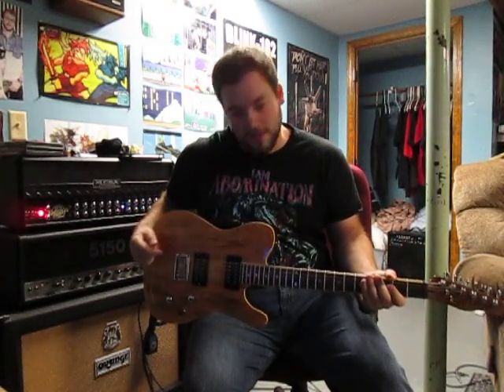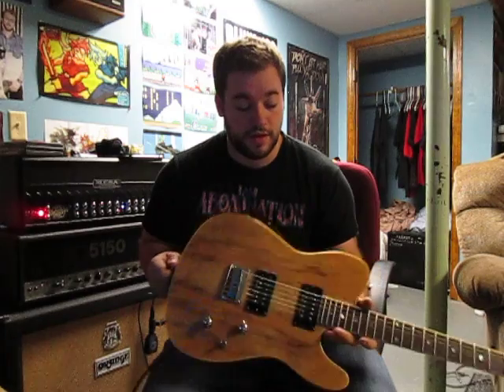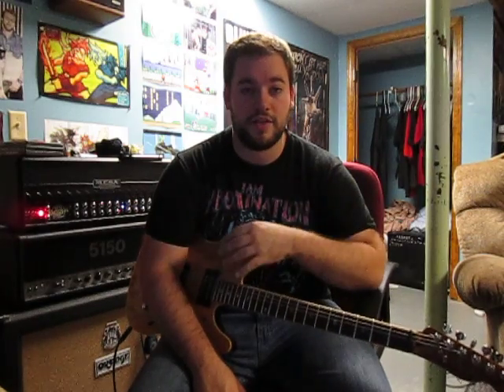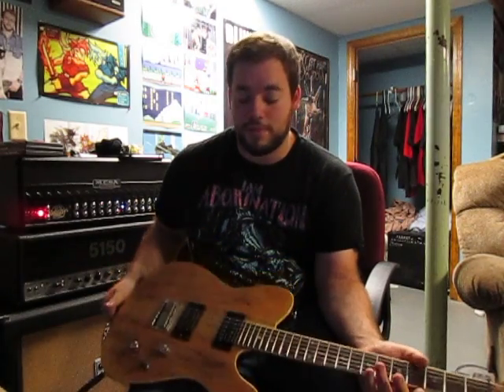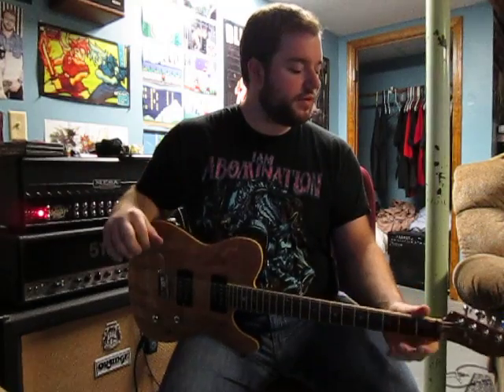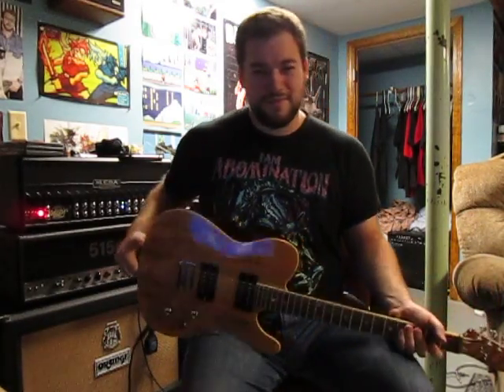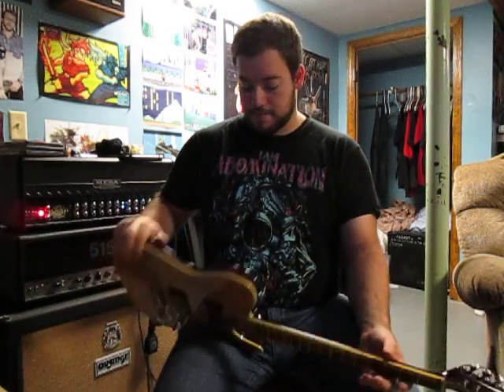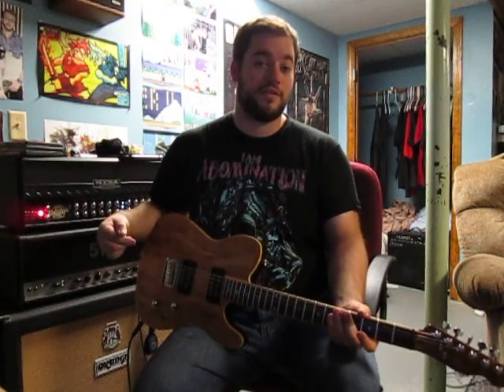A Change To My Guitar Lineup